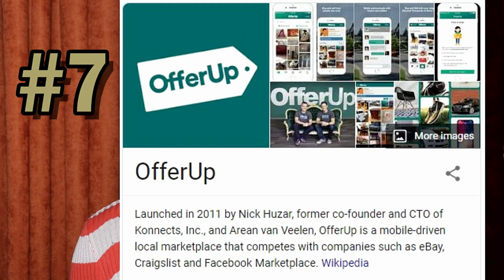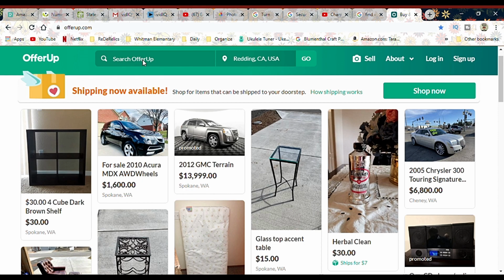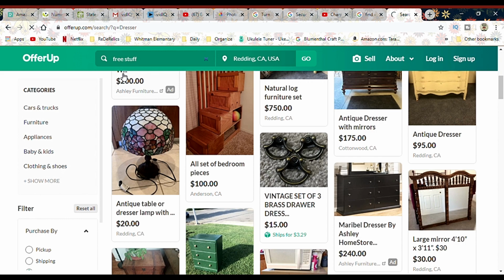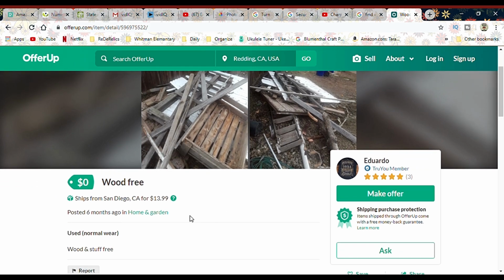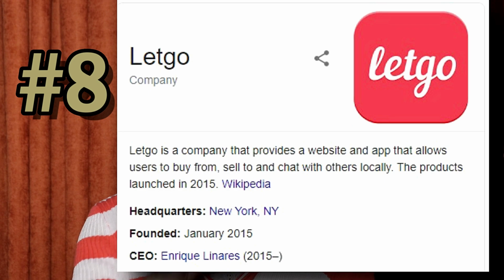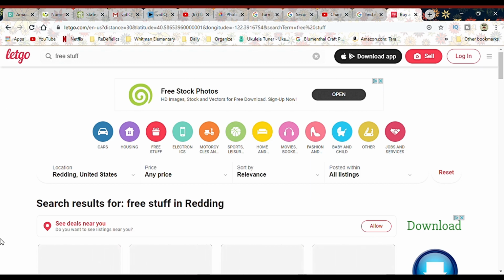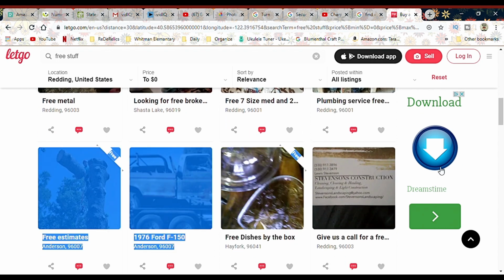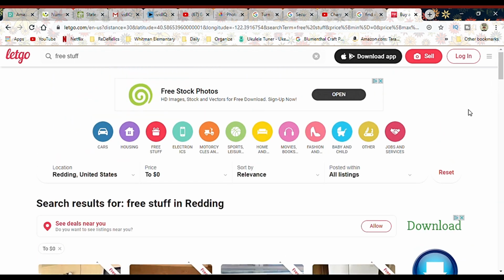HOW TO GET FREE STUFF WHEN MONEY IS TIGHT | FREE FOOD, SCHOOL SUPPLIES, DIAPERS & MORE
In this video, I inform you of 14 different ways to get a variety of items for free. I list everything from free diapers, free food, free landscaping material, free furniture, and so much more.

There are so many things your can get for free. You just have to check things like craig's list and Facebook Marketplace.

Go to your local food bank or food pantry to get free food. There is also a clothing bank and non-food bank that I suggest you visit. Don't forget that your friends and family are always there to help, when they can. Placing a post on FB describing your situation and that you need help may be a bigger help than you have ever thought.